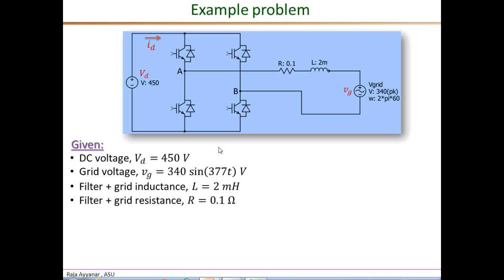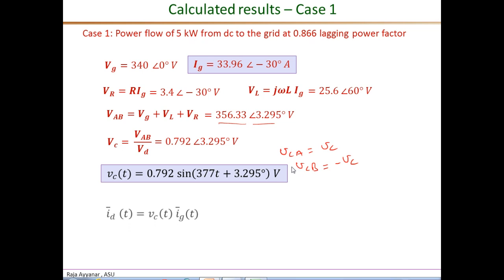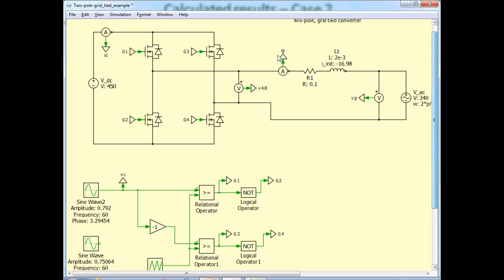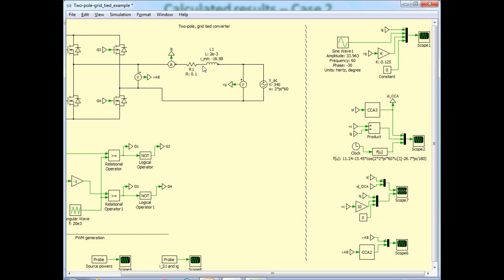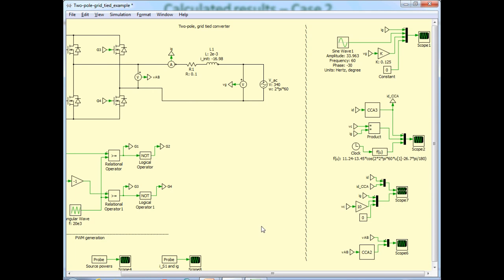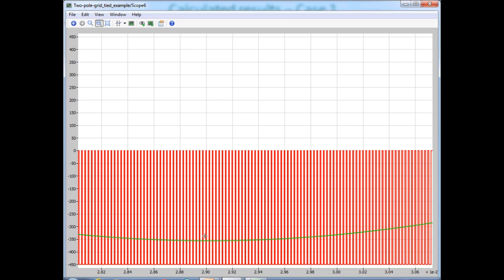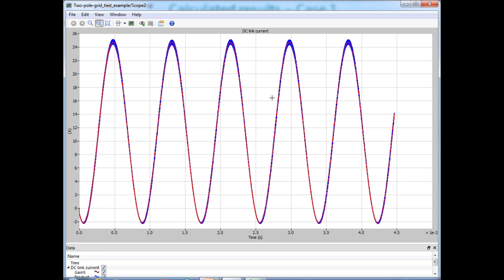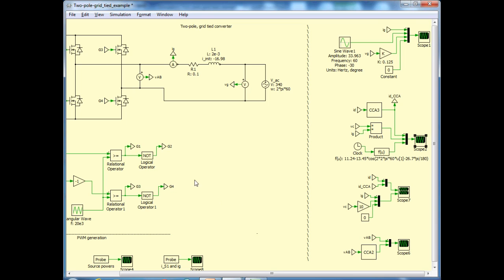Simulation two pole grid tied example